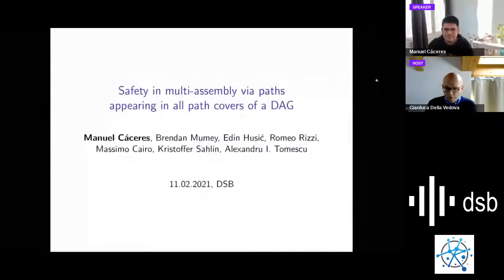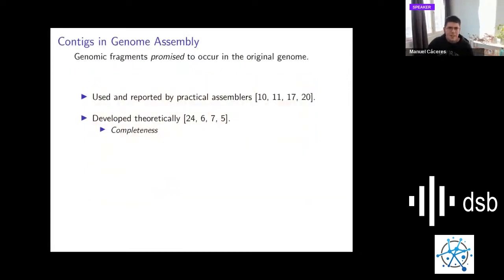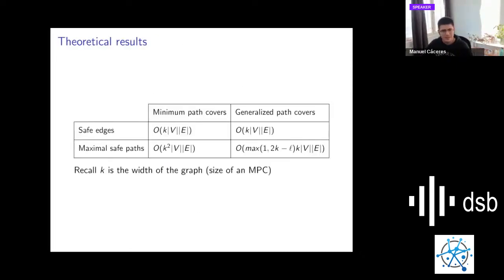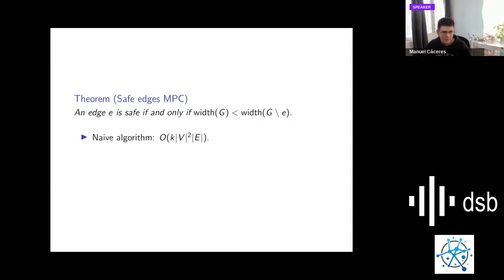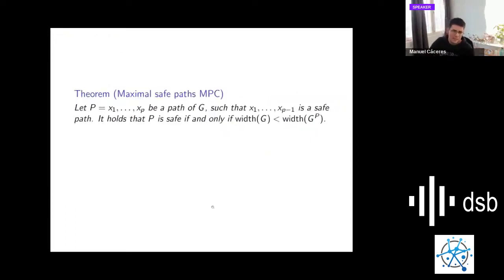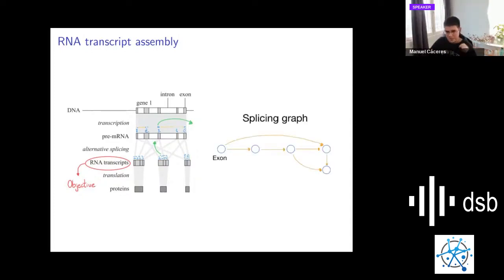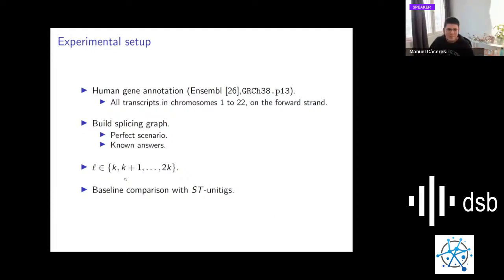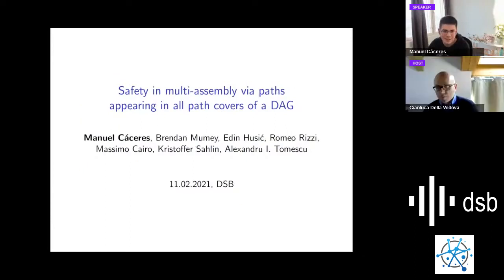DSB2021 - Safety in multi-assembly via paths appearing in all path covers of a DAG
Speaker: Manuel Cáceres

Talk:
Safety in multi-assembly via paths appearing in all path covers of a DAG

Authors:
Manuel Cáceres, Brendan Mumey, Edin Husic, Romeo Rizzi, Massimo Cairo, Kristoffer Sahlin and Alexandru Tomescu